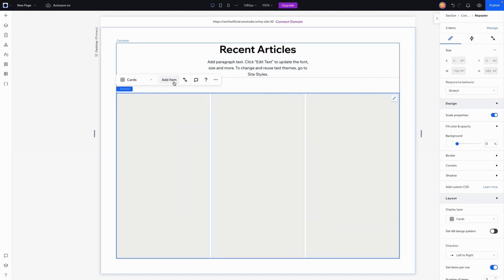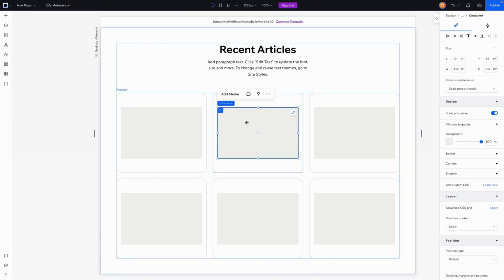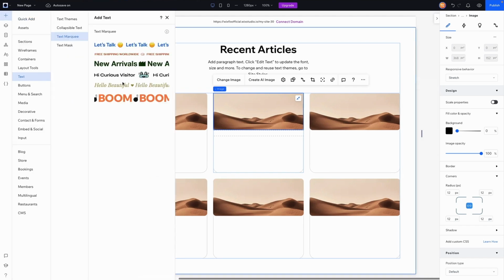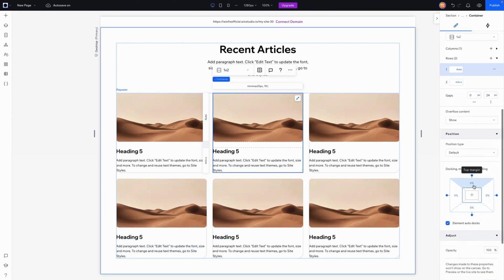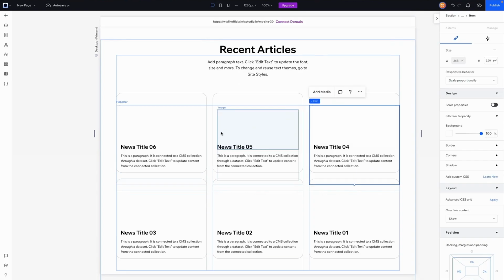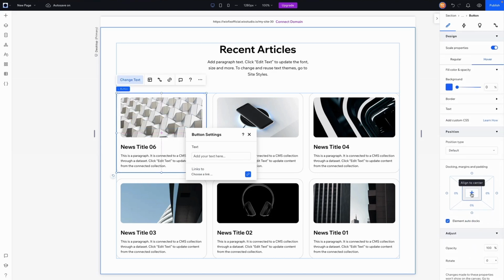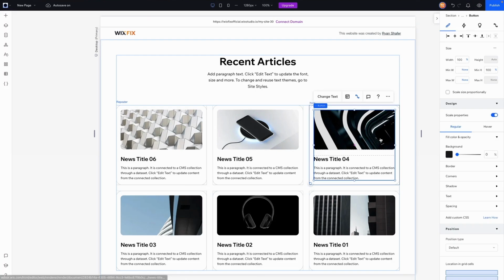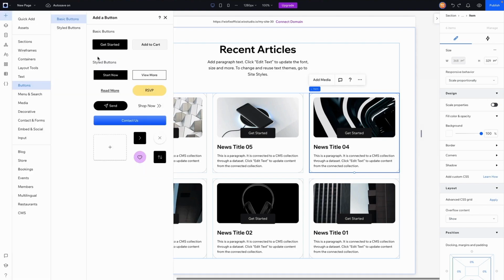Clickable Repeater Items in Wix Studio | Wix Fix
In this video, I share a technique to make your repeater items clickable. Using this method will allow your users to click an entire box rather than have to click a specific spot in the item.